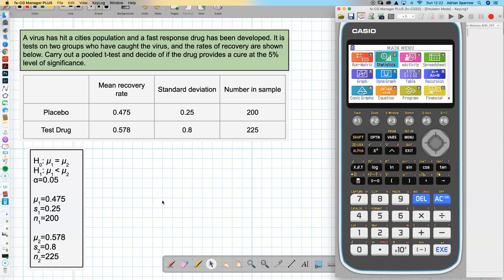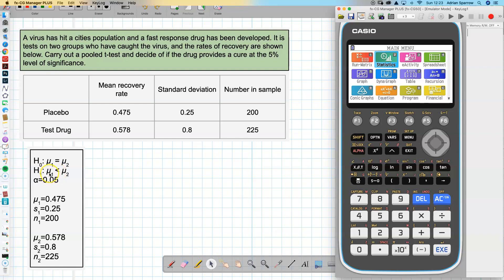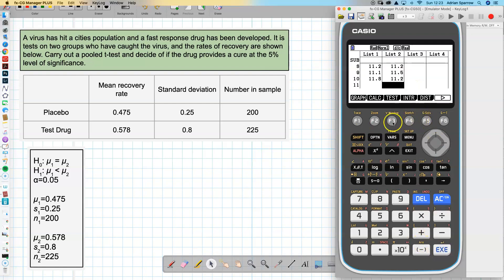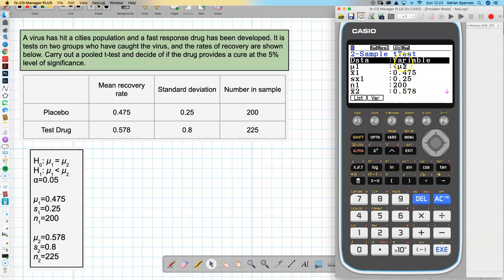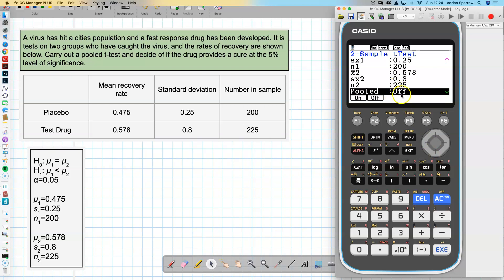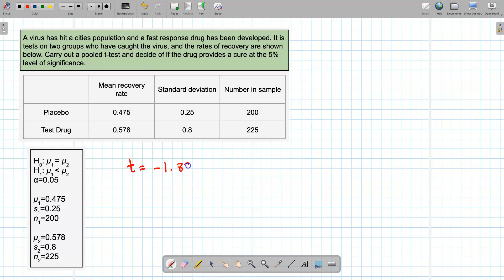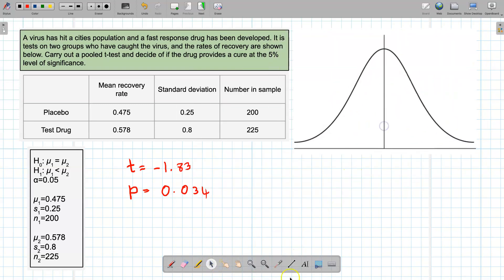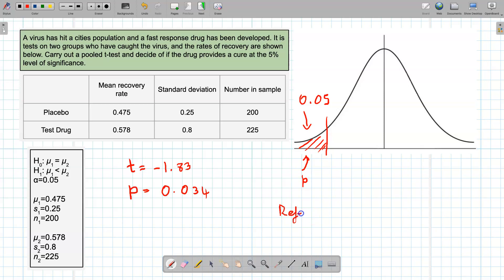2 way t-test variable